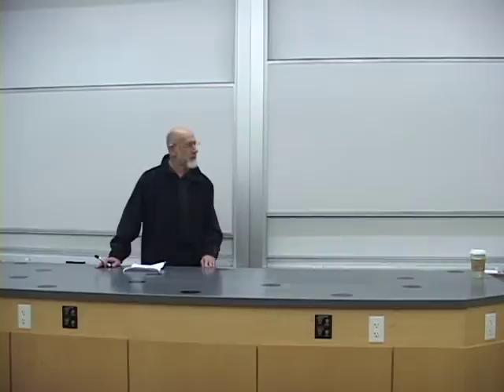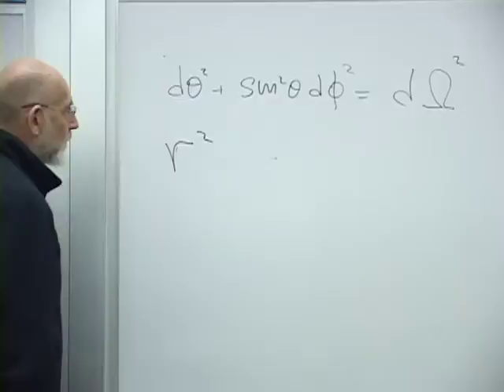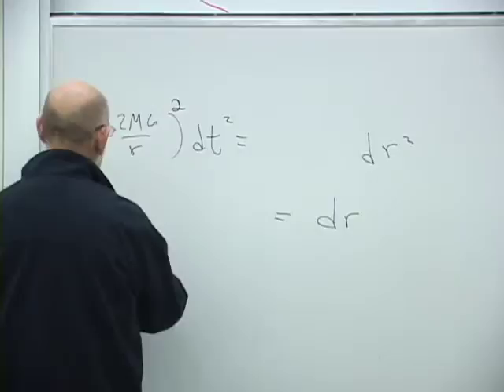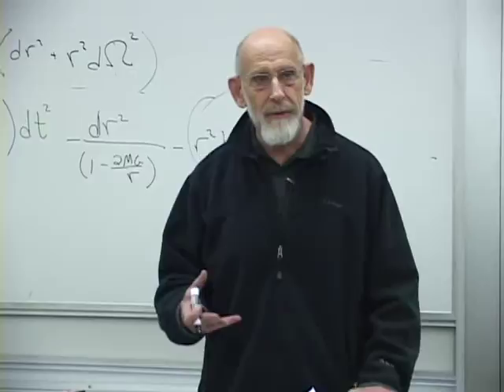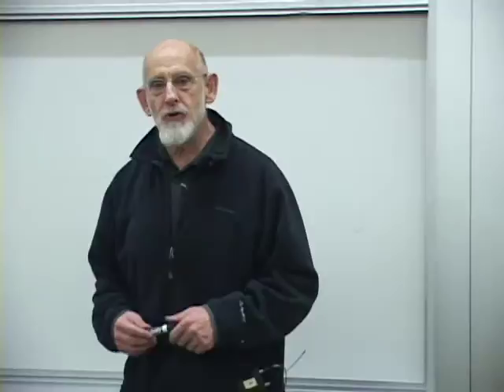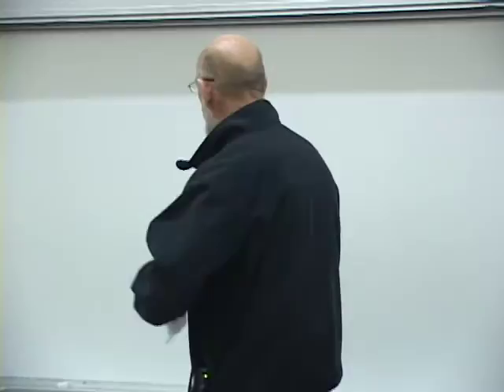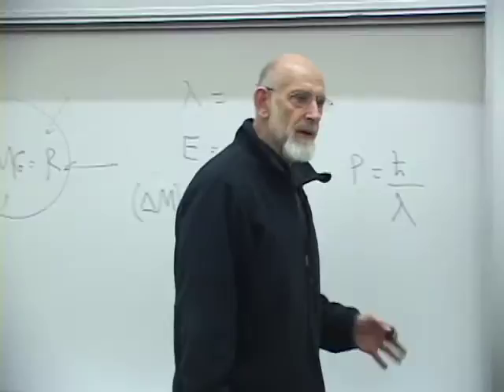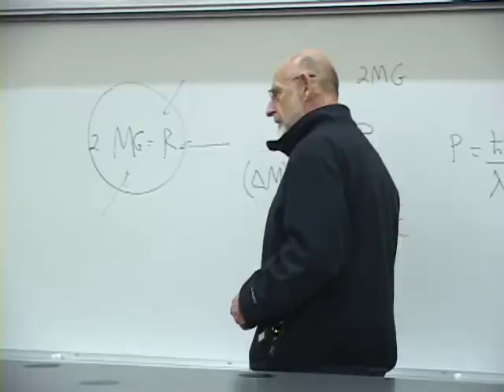Lecture 2 | Topics in String Theory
(January 17, 2011) Leonard Susskind describes the special theory of relativity and focuses on showing how it connects to string theory. He considers concepts such as space-time and some of Einstein's original concepts.

In the last of course of this series, Leonard Susskind continues his exploration of string theory that attempts to reconcile quantum mechanics and general relativity. In particular, the course focuses on string theory with regard to important issues in contemporary physics.

This course was originally presented in Stanford's Continuing Studies program. Leonard Susskind is the Felix Bloch Professor of Physics at Stanford University.